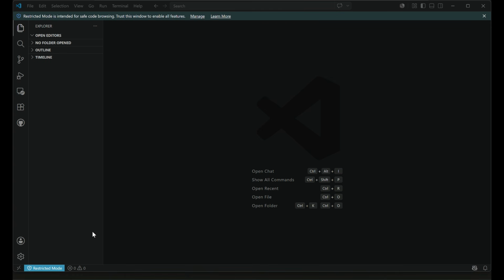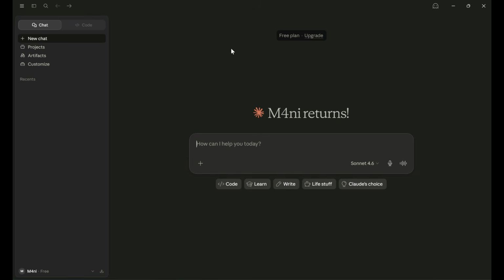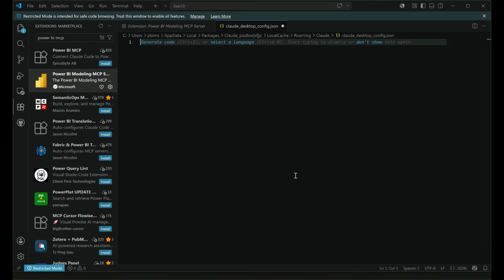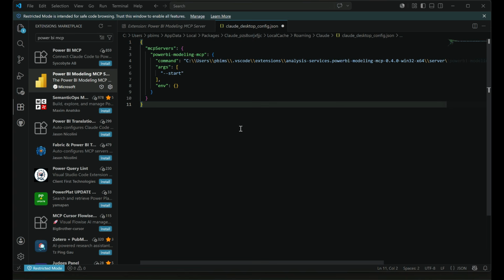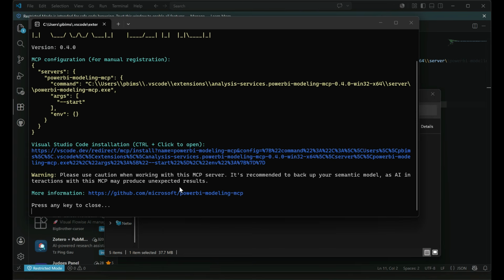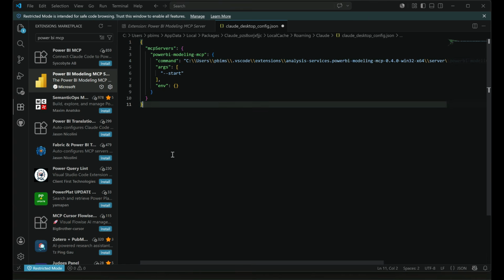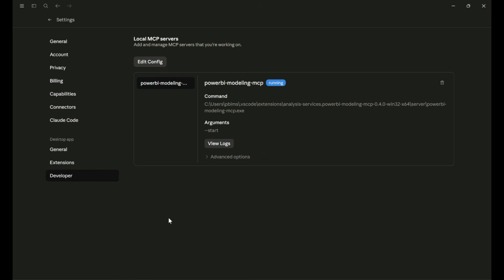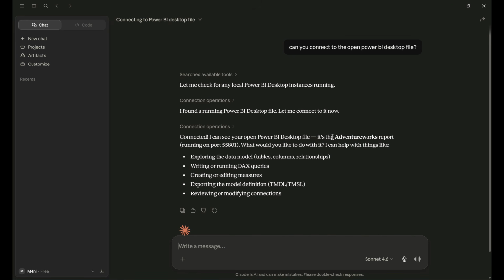How to Connect Claude Desktop to Power BI (Step-by-Step)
In this video, I walk through how to connect Claude Desktop with Power BI step-by-step.

As AI tools become more integrated into analytics workflows, understanding how to use tools like Claude alongside Power BI can help improve productivity, exploration, and development workflows.

In this walkthrough, I cover:

Claude Desktop setup
Connecting with Power BI
VS Code - Key configuration steps

MCP-Server Code Config.  Just copy the code and change to your local path: